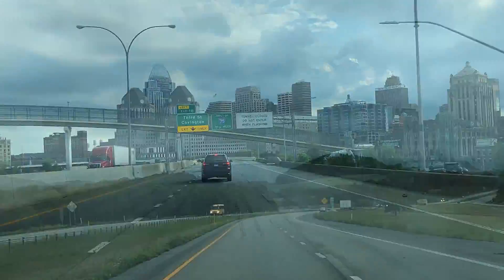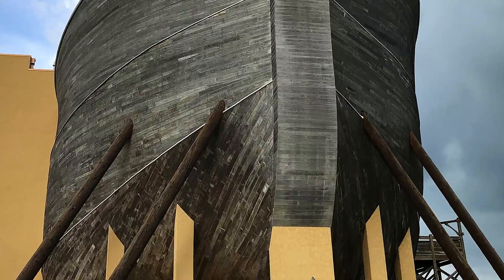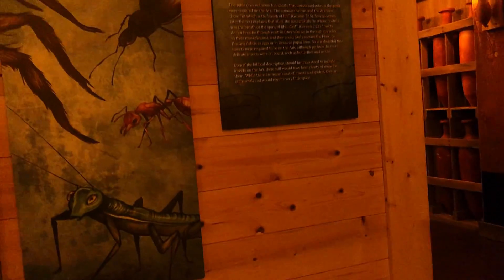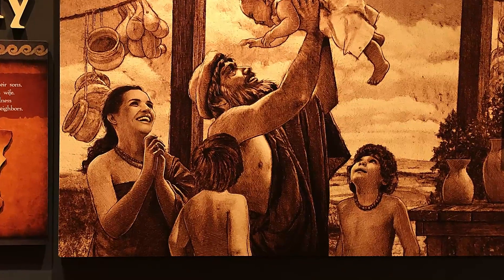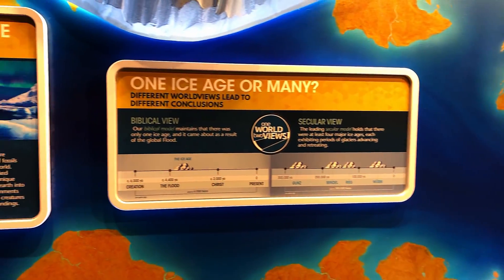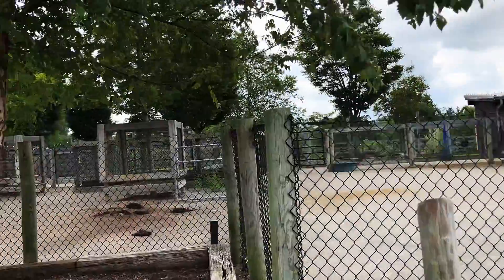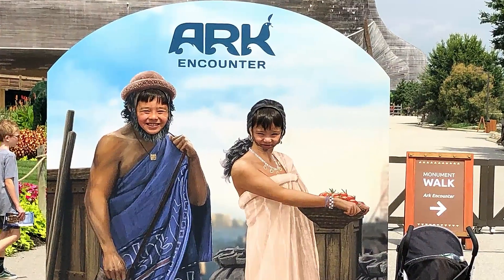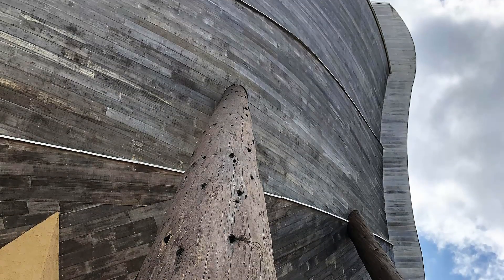Ther Ark Encounter, Williamstown, Kentucky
This is a religious Museum we have been planned to visit for a long time. So, after days of driving, we finally made it. I believe everyone has their own imaginary version of Ark from the Bible, but when this one is right in front you, the feeling is still striking!
There are lots of items and descriptions exhibited on total 3 decks which you may find quite different from modern views, such as Dinosaurs pre-flood, on the ark and post-flood; views of theory of evolution; evidence of young earth, etc. But hey, this is all about religious and their belies, and they have tried their best to concrete their imaginations in real life. Think about the $101 million dollar investment here.
The Park is big, they have zoo, visual reality, Ziplines, playground and buffet restaurant. We had to spend the whole day there to ensure a quality time. It was fun for a special experience. But you may find it difficult to visit if you keep bringing up questions. However, I left this place peacefully.